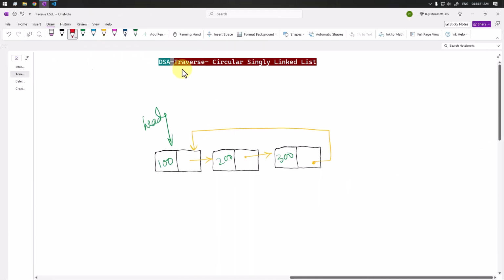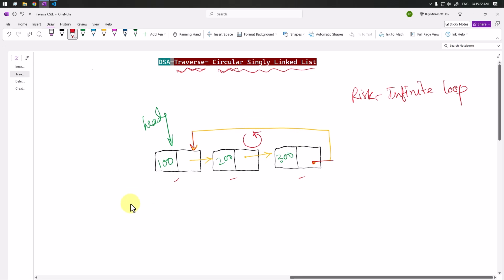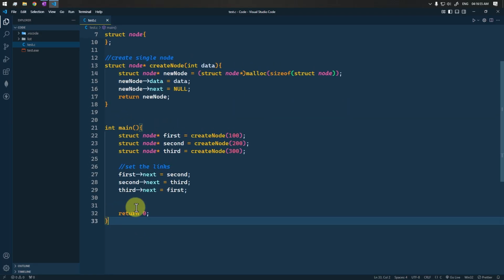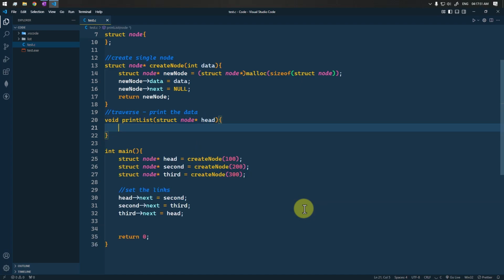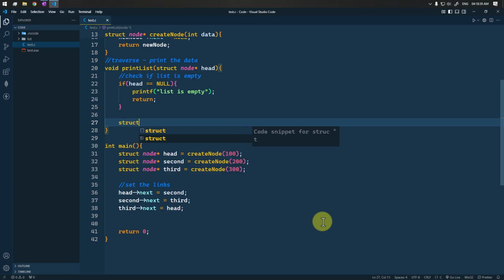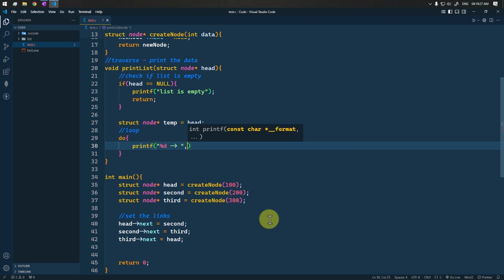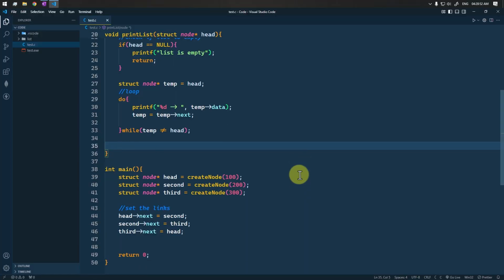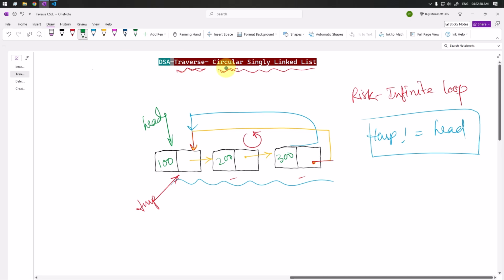42 - Traversing - Circular Singly Linked List | DSA Tutorial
A Circular Singly Linked List -  is a linked list where the last node points back to the head, forming a loop. Traversal starts from the head and continues until the head is reached again, ensuring every node is visited once.

📝 Timestamps:
0:00 - Traversing - CSLL